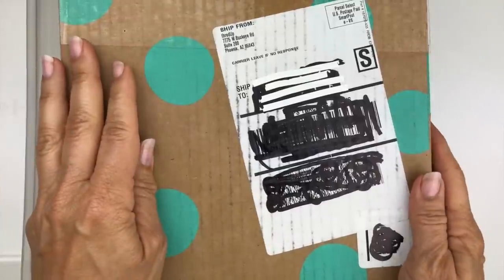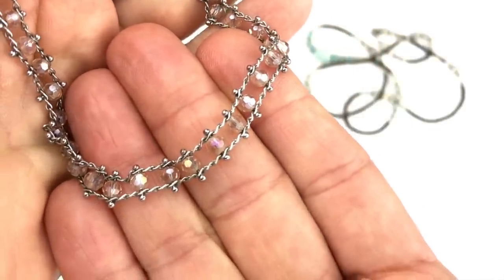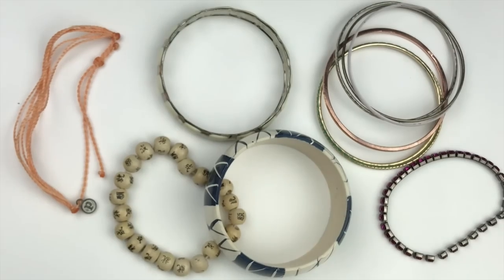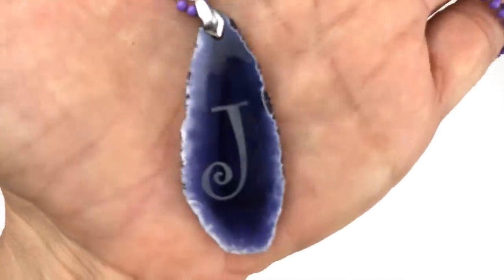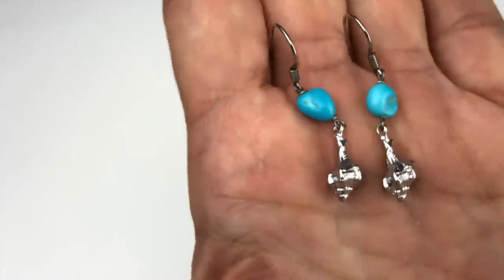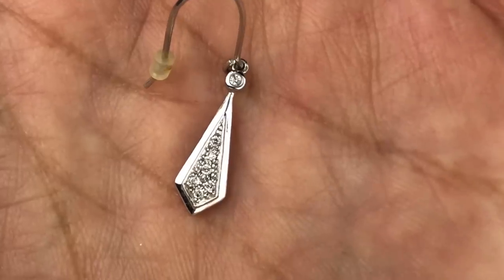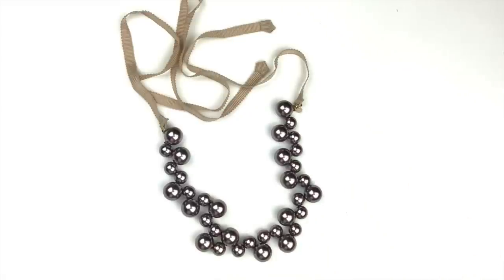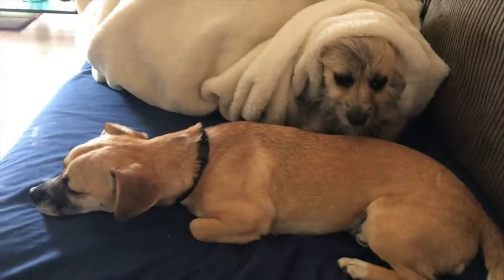ThredUp 5 lb Jewelry Haul Unboxing | Goodwill Blue Box Jewelry Jar Haul to Resell on Ebay 2022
In this video, I am unboxing a 5 Pound Mystery Jewelry Box from THREDUP. Also, my two new dogs make their debut!  If you love jewelry and enjoy mystery box unboxings and love dogs, I think you'll enjoy this video!